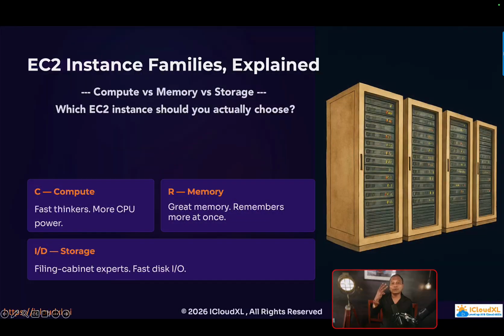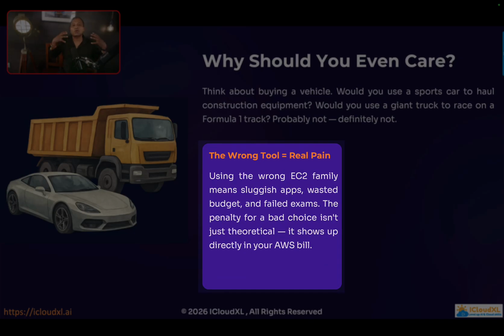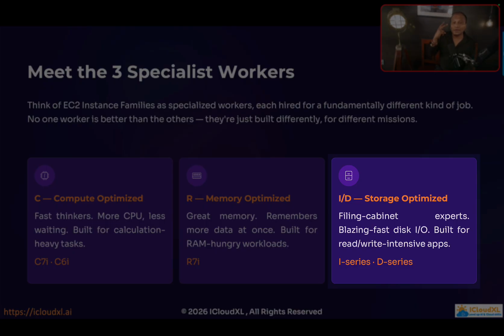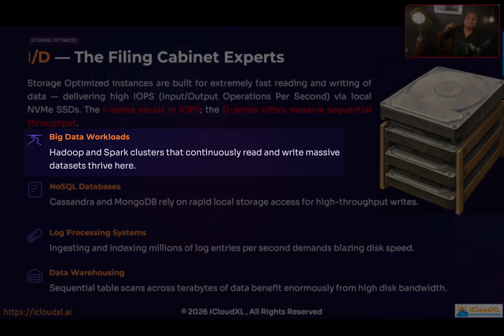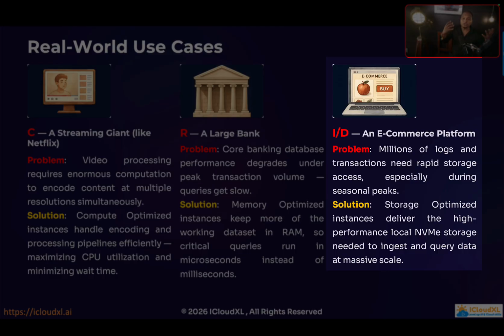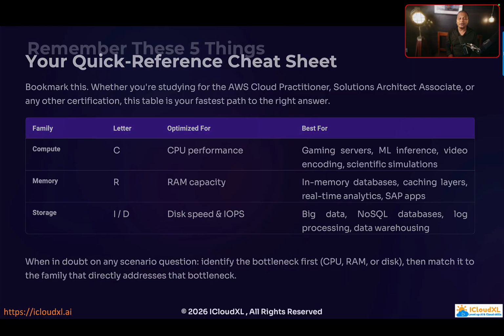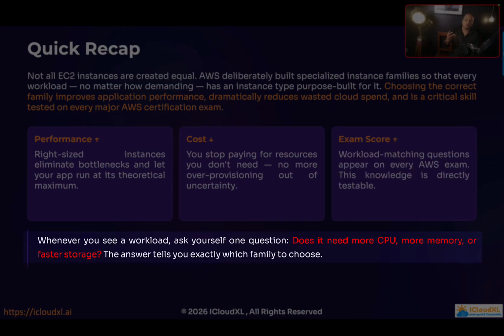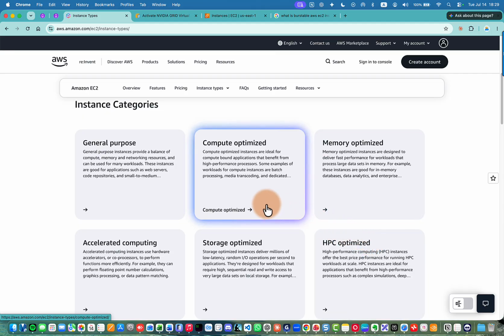Instance Types Breakdown: C-Family vs R-Family vs I-Family | AWS Tutorials for Beginners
🤔 Why do some AWS workloads need blazing-fast CPUs while others need massive amounts of memory or high-speed storage? Choosing the wrong EC2 instance family can hurt performance and waste money.

Choosing the right AWs Ec2 instance Families  prevents overpaying for cloud Resources. Learn how to match specific instance type to your workload requirements.

In this AWS Tutorials for Beginners video, you’ll learn the differences between AWS EC2 Compute Optimized (C-Family), Memory Optimized (R-Family), and Storage Optimized (I-Family) instances using simple real-world examples and AWS certification-focused explanations.

🚀 What You’ll Learn:

✅ What EC2 Instance Families are
✅ Compute Optimized (C-Family) use cases
✅ Memory Optimized (R-Family) workloads
✅ Storage Optimized (I-Family) applications
✅ How to choose the right instance for your workload
✅ AWS certification exam tips and common traps

Whether you’re preparing for the AWS Certified Solutions Architect Associate (SAA-C03), AWS Cloud Practitioner, or simply starting your cloud journey, this video will help you understand one of the most important EC2 concepts.

Suggested Chapters :

00:00 Introduction
00:41 Why EC2 Instance Families Matter
01:00 What you will walk away knowing
01:21 Why should you even care ?
01:53 Meet the 3 Specialist Workers
03:27 Compute Optimized (C-Family) - the fast thinkers
03:33 Memory Optimized (R-Family) - the great Rememberers
05:50 Storage Optimized (I-Family) - I/D - the Filing Cabinet Experts
04:53 Real World Use Cases
06:09 AWS Exams Love to to test workload matching
07:00 5 Key Takeaways
08:57 Navigate AWs documentation and pick right EC2 instance type for your project